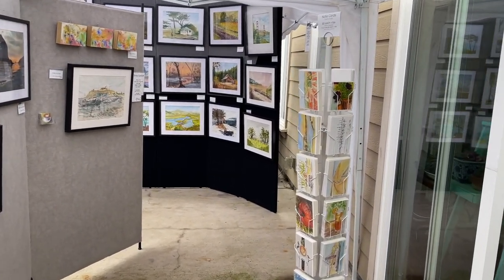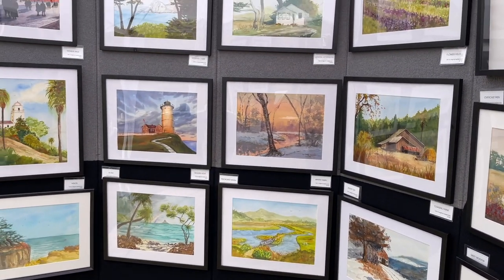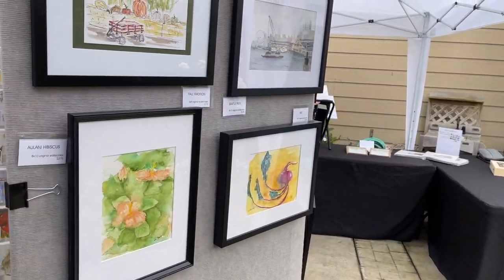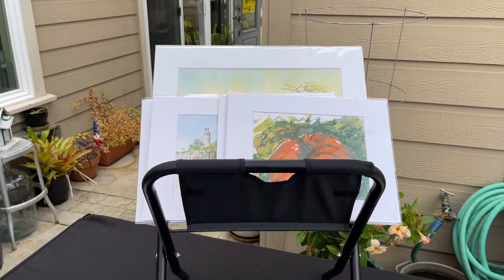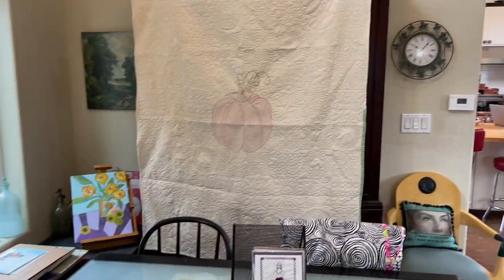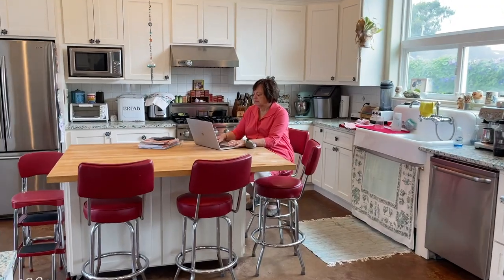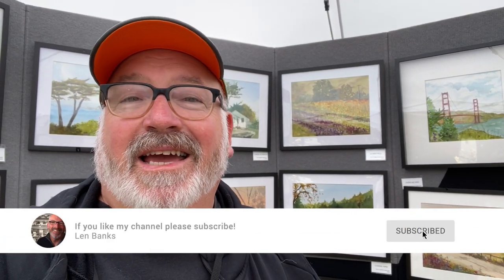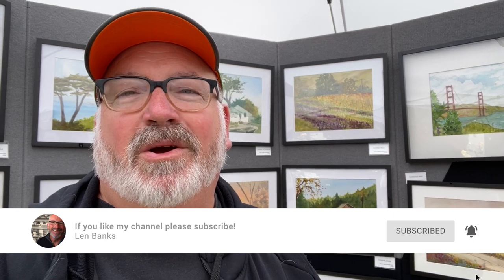See My POP UP Art Show booth setup!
Watch my art show booth setup. I am so honored to be able to set up a pop up art show and sale during the Silicon Valley Open Studios.

My dear friend, Laura McHugh was the host and fellow artist. You can see and/or buy more of her work at Etsy:

If you would like to shop for my works, I have framed originals, matted prints, cards, and 14-month 2022 calendars (while supplies last). I'd love to get something out to you.

I am creating these for you and appreciate the support. If you would like to buy me a cup of coffee, I will continue to produce the best possible content and tools I can.

CAMERAS:
iPhone 12MAX pro

AUDIO:
In Studio
Samson G-Track Pro
Samson Spider Shockmount
Samson Microphone Boom Arm

On the Go Vlogging
Rode Vlogging Kit (configurable for my iPhone and goPro)
Rode WirelessGO

Painting Favorites:
Guerilla Painter 9x12 Box
Guerilla Painter Box Extension Palettes
En Plein Air Pro System
Daniel Smith Watercolors
Holbein Artist’s Watercolors
Aluminum Watercolor Palette
High White Saunders Waterford Block 140lb 12" x 16" 20 Sheets Rough
Escoda Brushes (just one of many I use)
IKEA Flat File
Jack Richeson Lyptus Wood Easel
PHIVE LED clamp light

I use FinalCut Pro X to edit videos.

Timecodes
0:00 - Intro
0:42 - Art Show Walkthrough
3:14 - Laura’s Quilt and Fabric Art
3:58 - Interview with Laura
7:16 - Closing